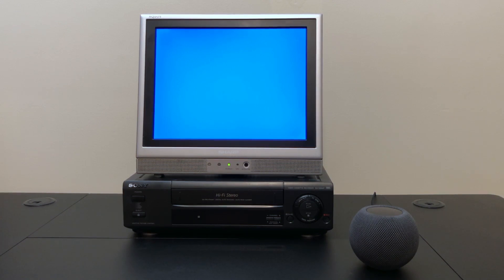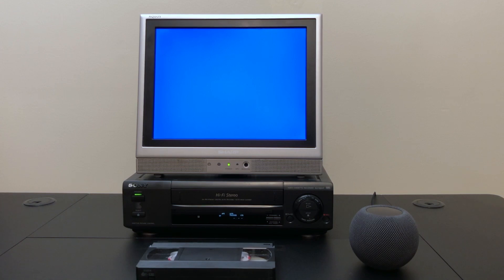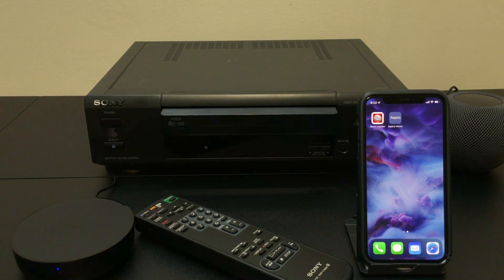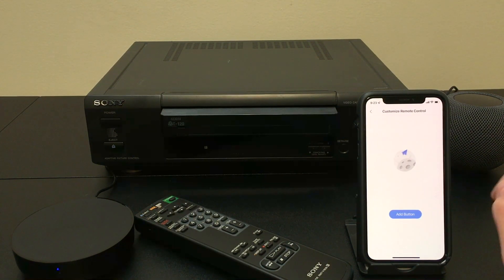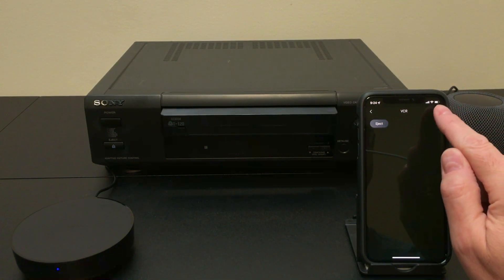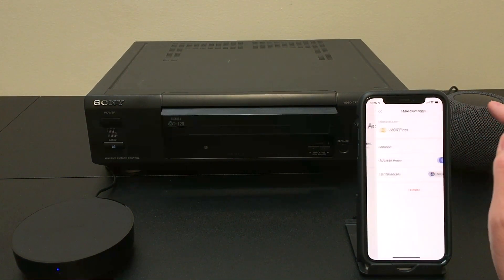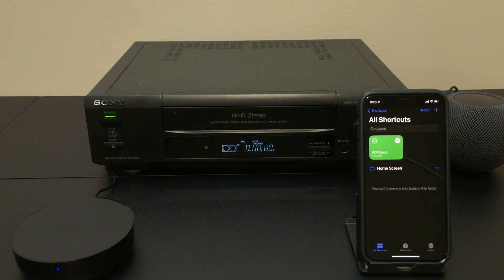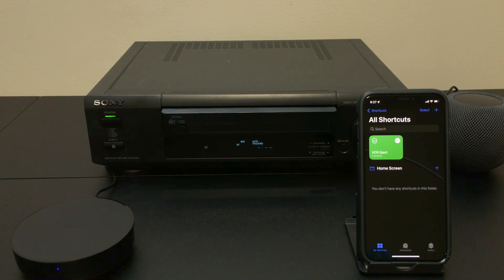Siri controlling an old VCR?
In this video I'll show how to control IR devices (in this case a VCR) with Siri.

Aqara M2